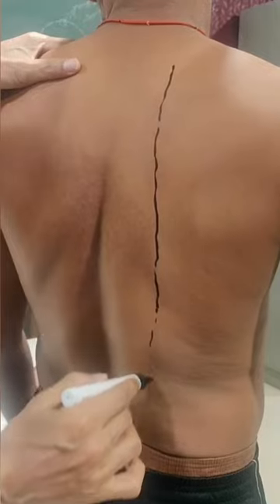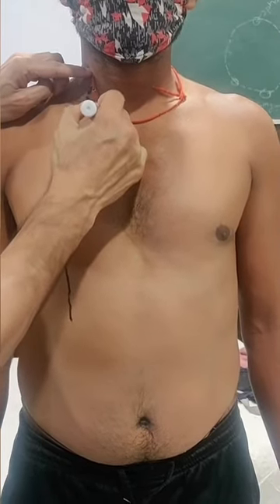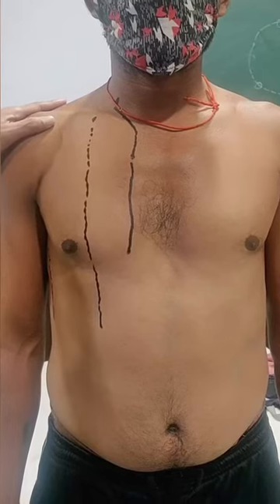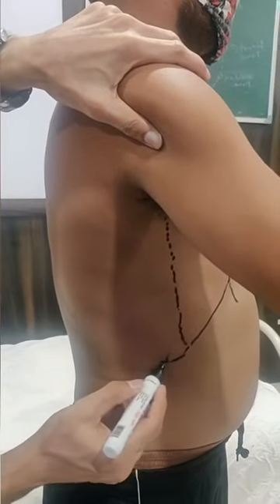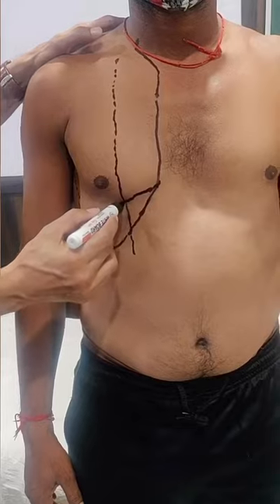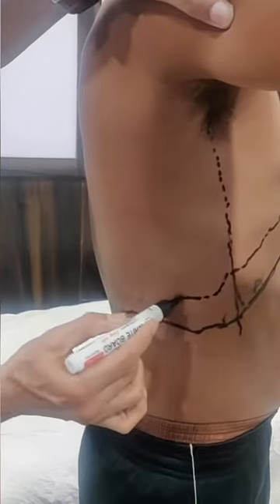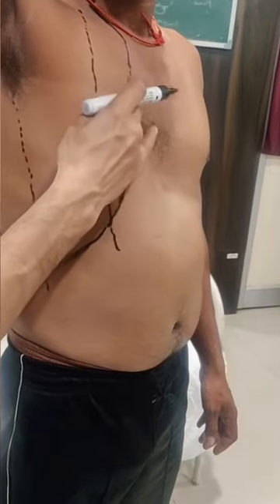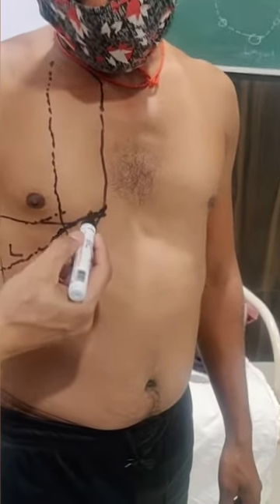Demonstration of Surface Markings of Pleura & Lung, Dept. of Medicine, JNMC.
Informed consent has been taken from the patient.

Contributed by DMIMS Clinical E-Library to Clinical Snippets, recorded during October to December, 2019.